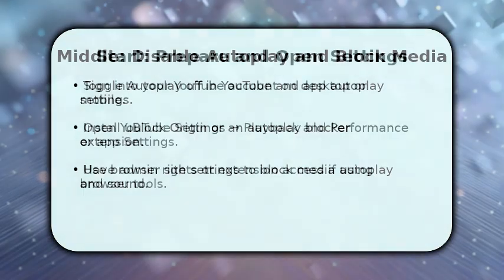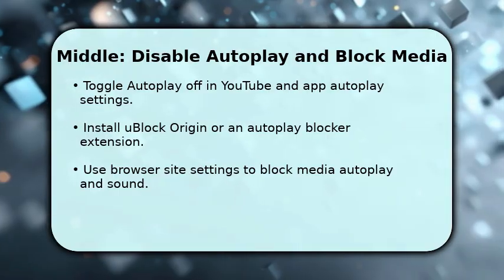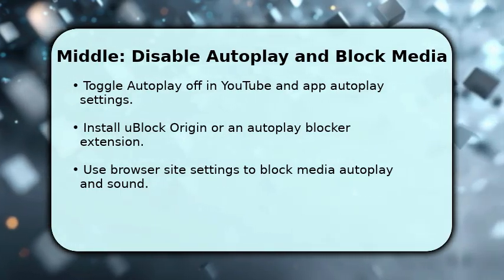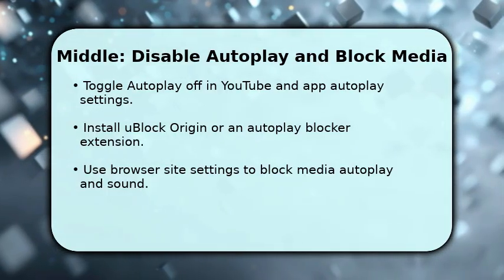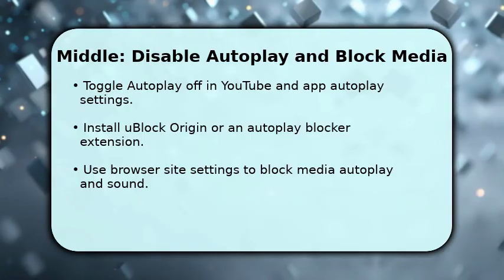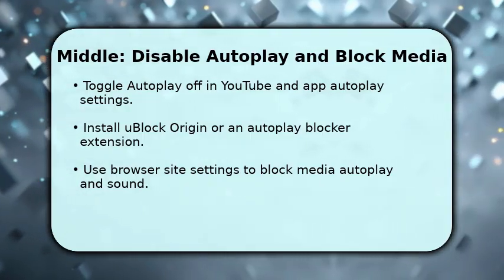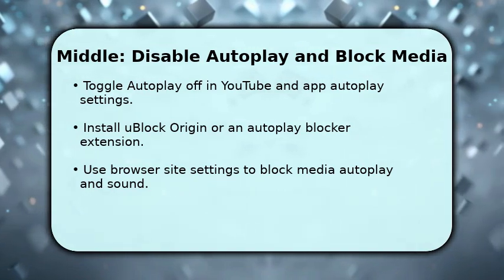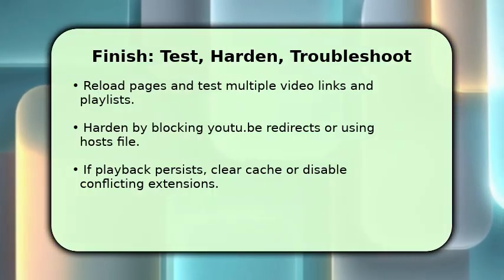How to Disable Playback on Youtube - Full Guide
Discover the step-bymediate guide to disabling YouTube playback, including keyboard shortcuts and third-party tools. Enhance your control over video viewing experience.

How to disable Youtube, Youtube pause button not working, Stop playing on YouTube mobile app, Disable autoplay feature in Chrome for YouTube videos, YouTube playback controls troubleshooting